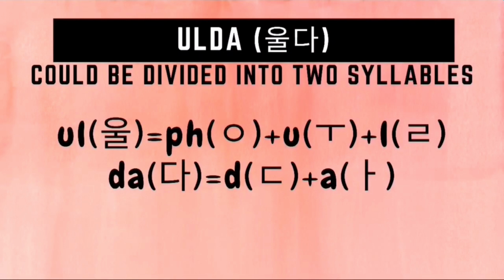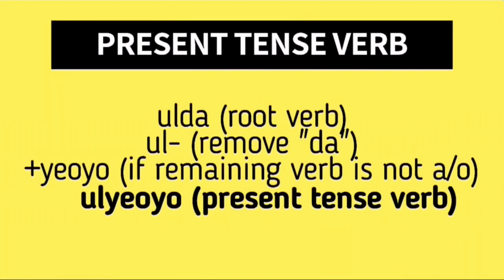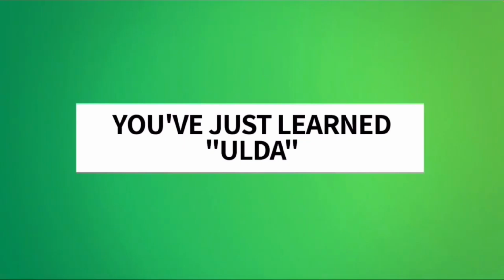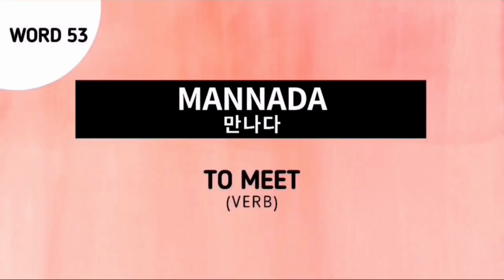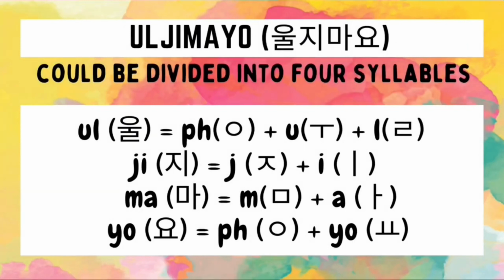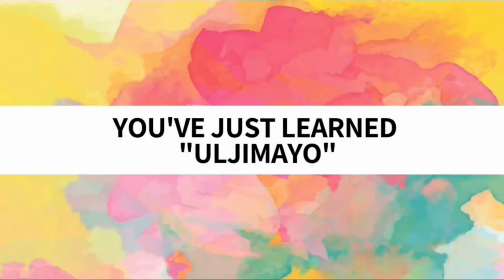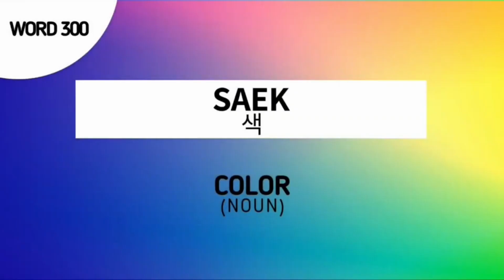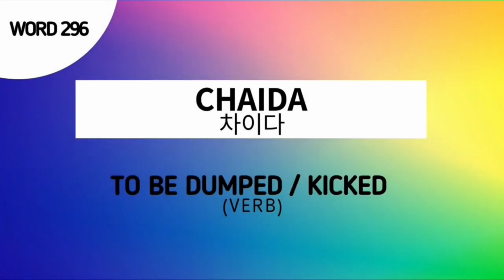[Vocabulary Pair #22] 을다 & 을지마요 (ULDA & ULJIMAYO)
✨Related Topics✨

hangul
learn hangul
easy korean
write korean
learn korean
speak korean
korean words
korean phrases
korean grammar
korean language
korean vocabulary
korean pronunciation
hangul pronunciation
hangul basic tutorial
hangul consonants
hangul beginners
hangul explained
korean alphabet
hangul alphabet
hangul learning
hangul vowels
hangul lesson
hangul basic
hangul class